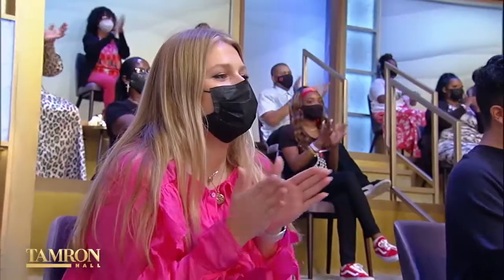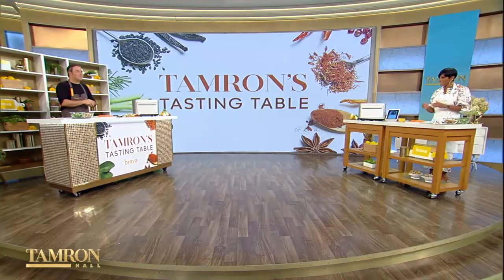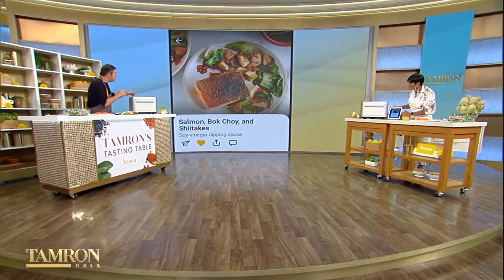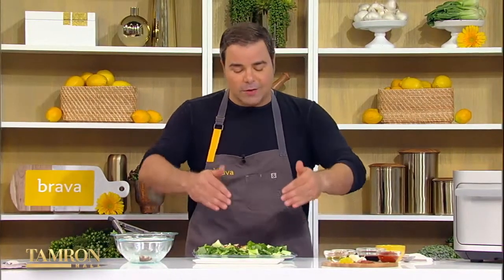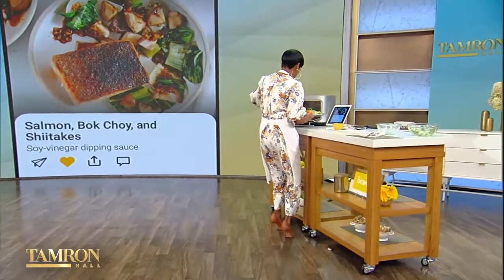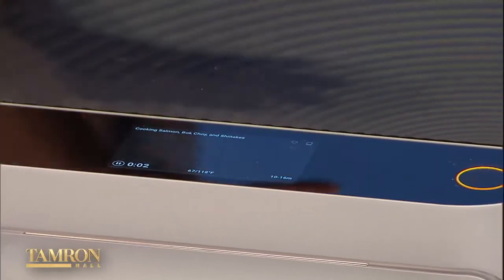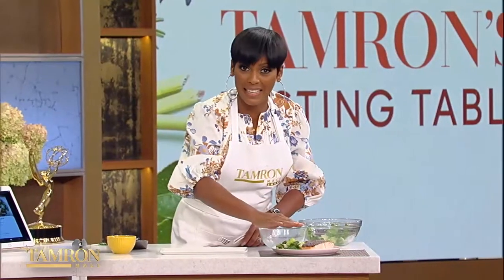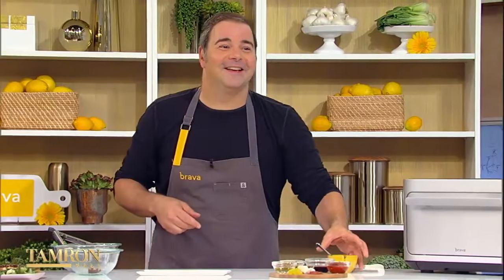This Smartphone Controlled Oven Makes Perfect Meals Every Time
Chef George Duran joins “Tamron Hall” for a cooking demo. He walks us through his Salmon Bok Choy and Shiitakes recipe and also shows off the Brava countertop oven.